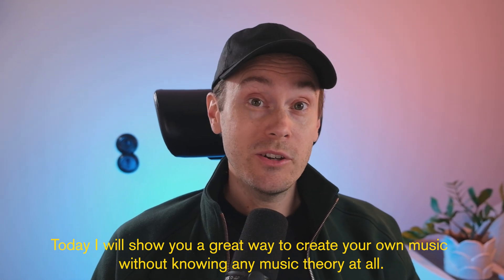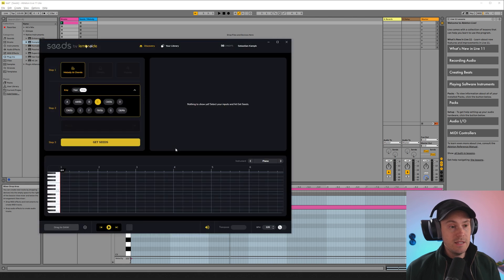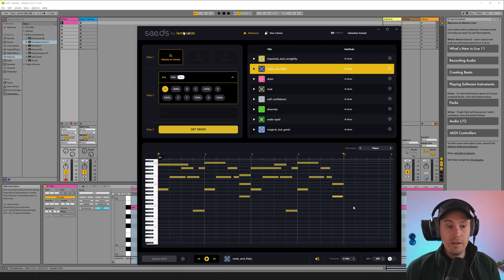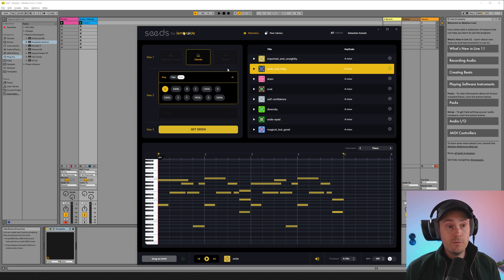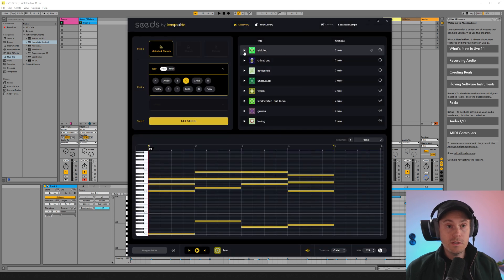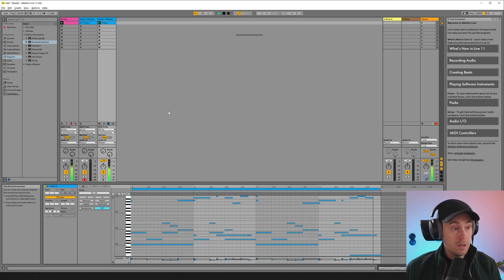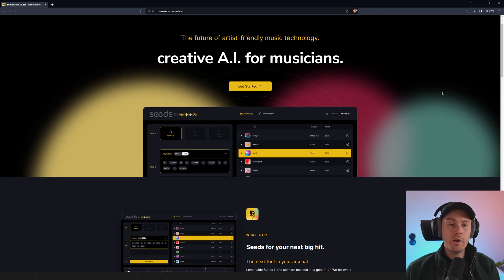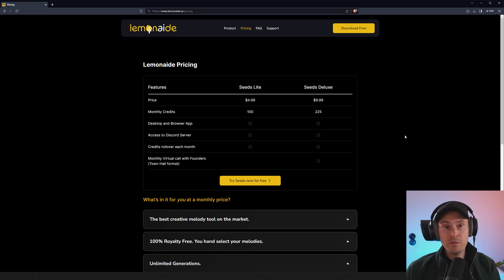You Need this AI Tool for Music Production. 🍋 Lemonaide Seeds Tutorial.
Today we'll look at a new AI music tool for both professional music producers and beginners.